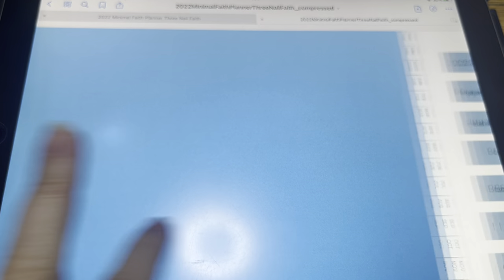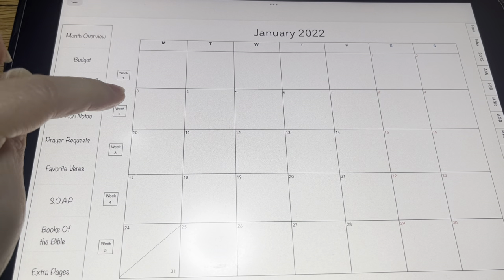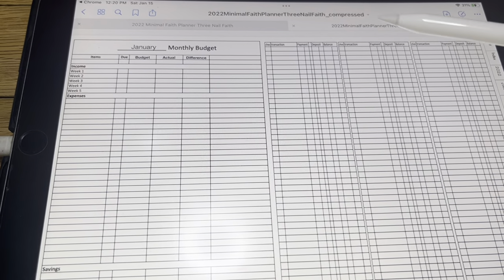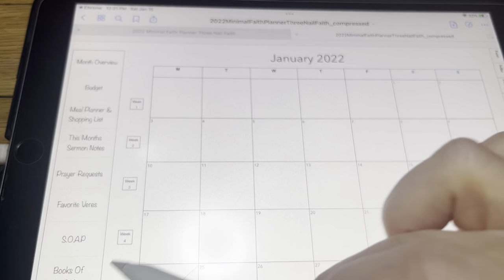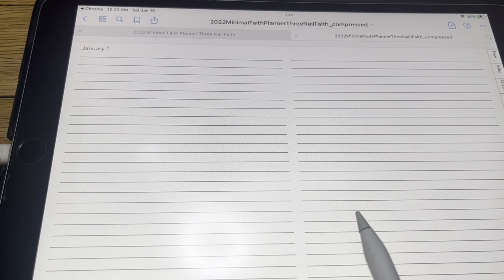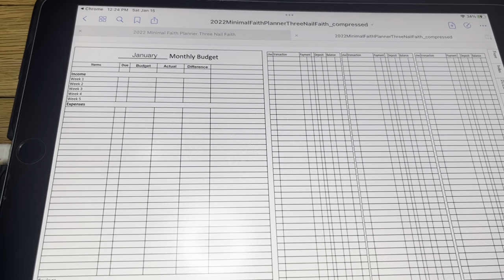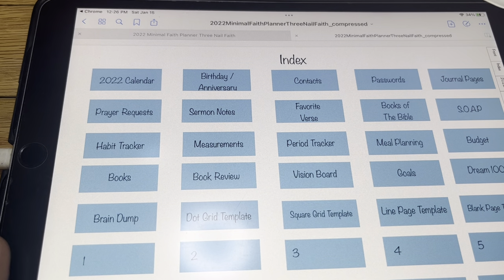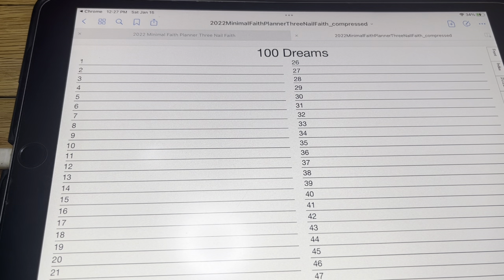Best 2022 Minimalist Christian Faith Digital Planner Overview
Best Minimalist Christian Faith Digital Planner for 2022. In this video, I go over all included in the Minimalist digital planner. This digital planner has Christain Faith Principles included in it.

If you have not yet purchased a minimalist digital planner, you can grab this one.